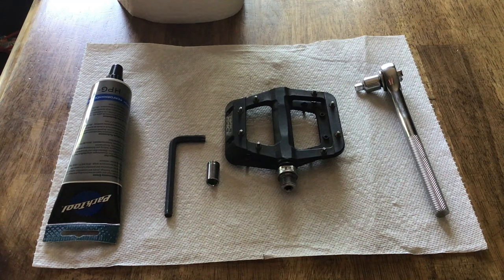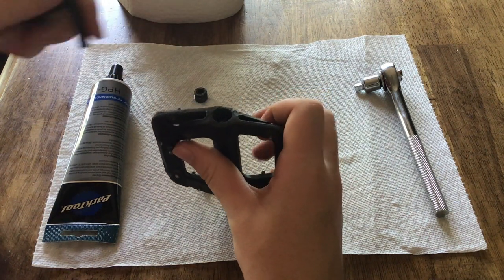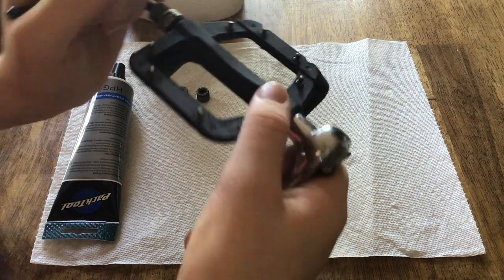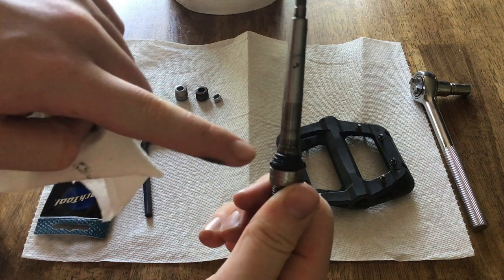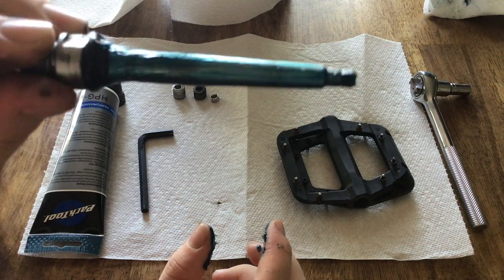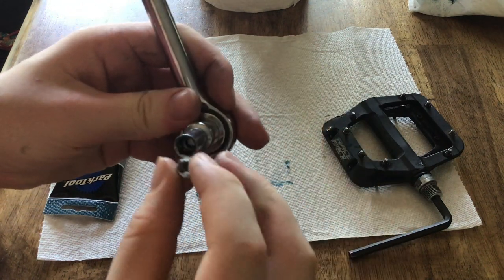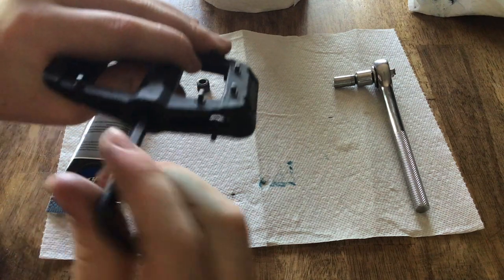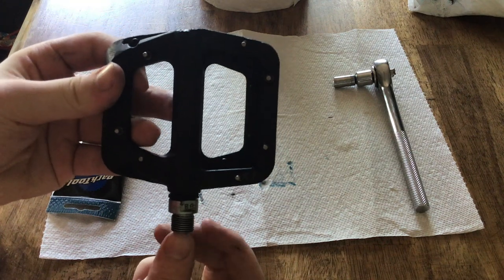How to Service Flat Pedals MTB